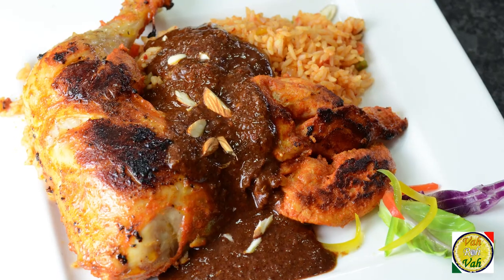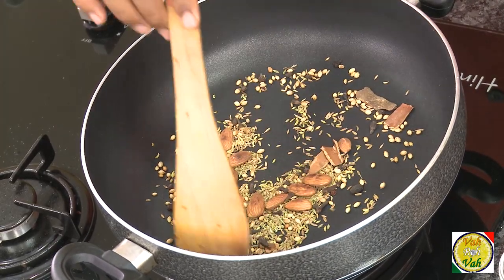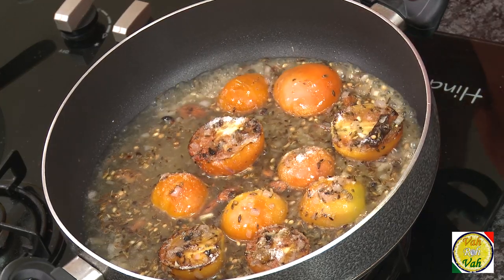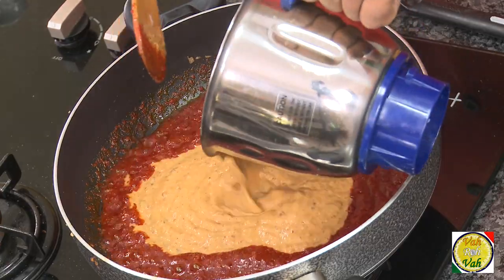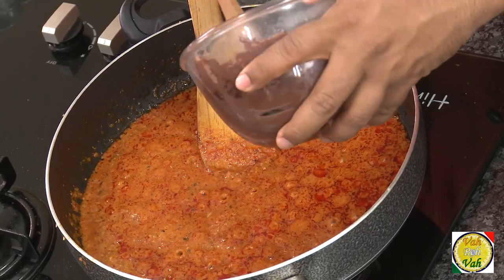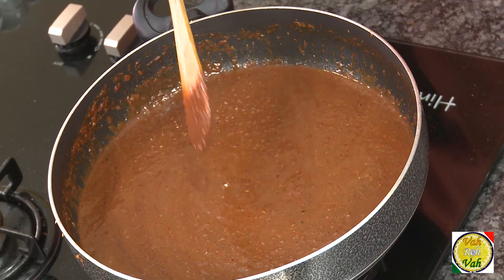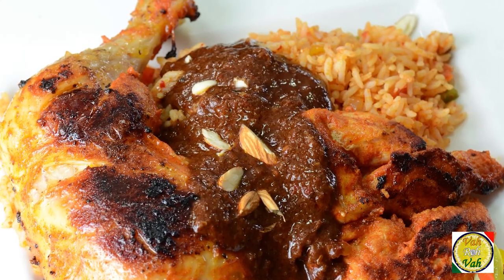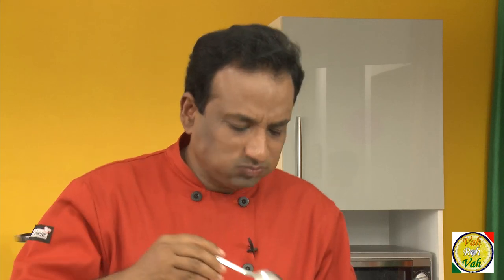Chocolate Chicken Mole - By Vahchef @ vahrehvah.com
Browned chicken pieces simmer in a spicy tomato and chocolate sauce in this Mexican favorite. Dark chocolate and spices add richness to the Mexican chile sauce called mole

Ingredients:

Coriander seeds          1 tb
Cumin seeds               1 ts
Cinnamon sticks         2 n
Cloves               3 n
Allspice             ½ ts
Fennel seeds                1 ts
Almond             6 n
Raisins              8 n
Garlic chopped  4 n
Onion chopped 2 n
Oregano            ½ ts
Tomatoes          6 n
Chicken stock    1 cup
Salt
Red chilly paste 2 tb
Olive oil            2 tb
Chocolate (melted)             ½ cup

Print     Close
Recipe Name:   Chocolate Chicken Mole
Category:    Chicken Recipes,Curry Recipes,Curry Recipes,Continental Recipes,Mexican Food,Non Vegetarian Food
Unique Id:    18719  Sanjay:    Ragini:   Others:   ZEE:   Web:   Hindi:   Update

Ingredients Quantity Units
Tomatoes 6 Numbers
Oregano 1/2 Teaspoons
Onion chopped 2 Numbers
Garlic chopped 4 Numbers
Raisins 8 Numbers
Almond 6 Numbers
Fennel seeds 1 Teaspoons
Allspice 1/2 Teaspoons
Cloves 3 Numbers
Cinnamon sticks 1 Numbers
Cumin seeds 1 Teaspoons
Coriander seeds 1 Tablespoons
Red chilly paste 2 Tablespoons
Olive oil 2 Tablespoons
Chef Notes
File Edit View Format

Formats

Directions:
Chicken marinate with chilly powder, salt and pan fry them till chicken is tender.
Cut Tomatoes into half and char on a griddle till it is soft.

In a pan dry roast the following ingredients Coriander seeds, cumin seeds, cinnamon sticks, cloves and then add allspice, add fennel seeds, almonds, raisins, chopped garlic, add chopped onions, cook this and add oil, oregano, add roasted tomatoes, chicken stock, salt and let it cool down, put it in the blender and make a paste. Heat olive oil and add red chilly paste, cook it for a minute and add made masala paste cook this mixture for some time, and add melted bitter chocolate, salt, Mix it well cook for some more minutes.  And pour the sauce on the chicken pieces.

Serve this with Mexican rice.
you can find detailed recipes at my website and also find many videos with recipes simple easy and quick recipes and videos of Indian Pakistani and Asian Oriental foods "Reach vahrehvah at